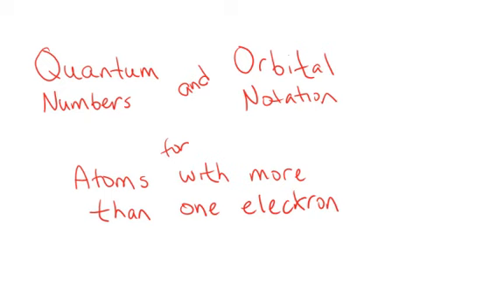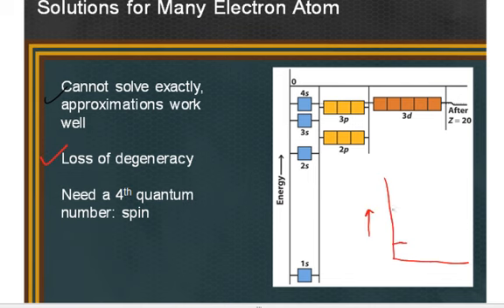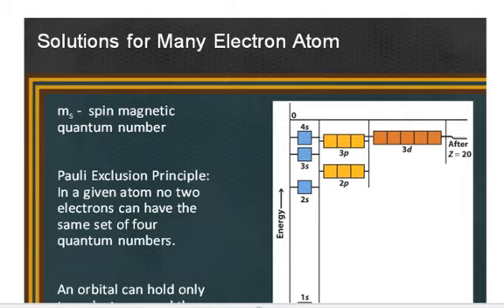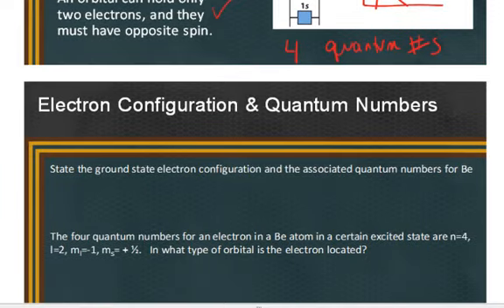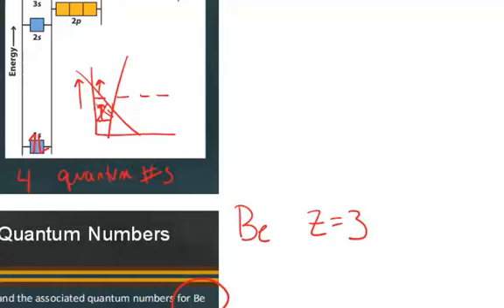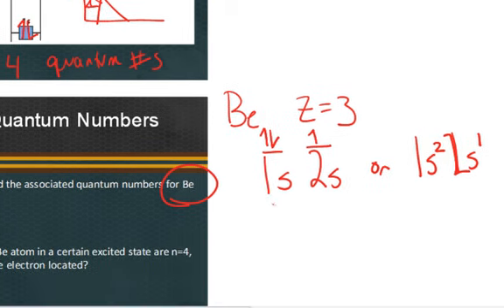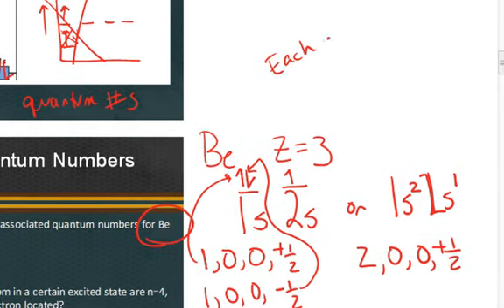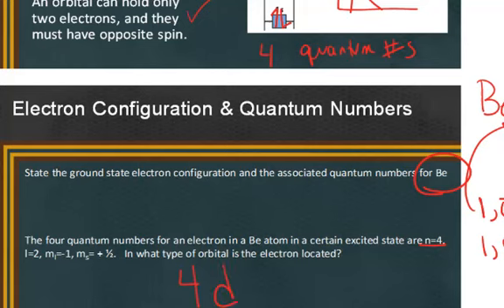multielequantumnumb.mp4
This video describes the necessity for the fourth quantum number, the spin, for multi-telectron atoms. The four quantum numbers are stated for each electron in a Be atom.